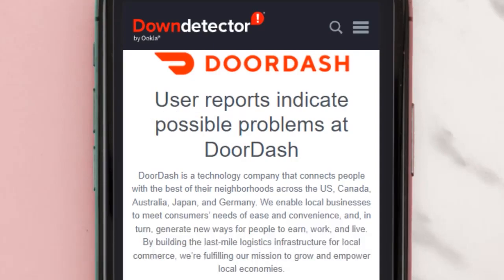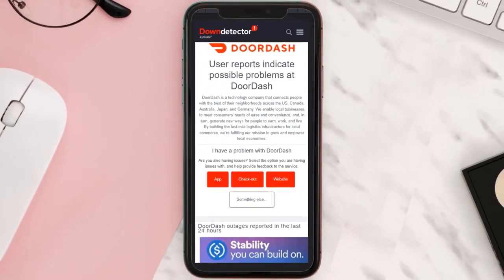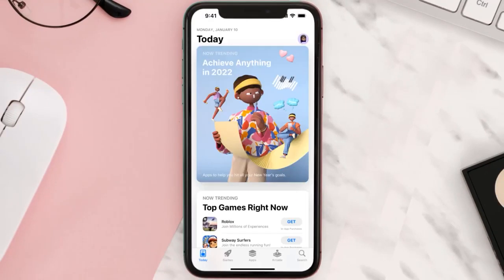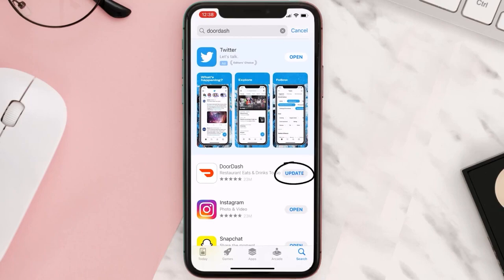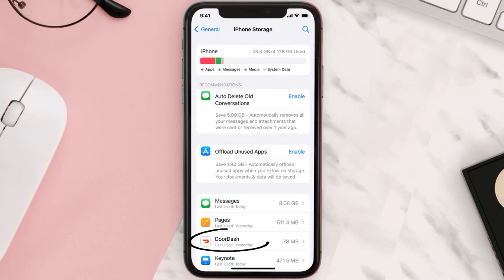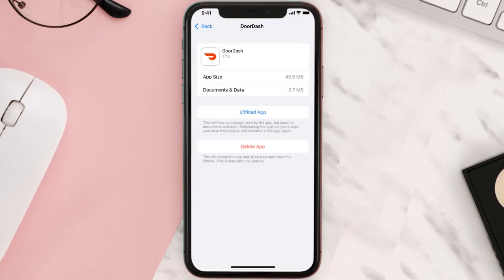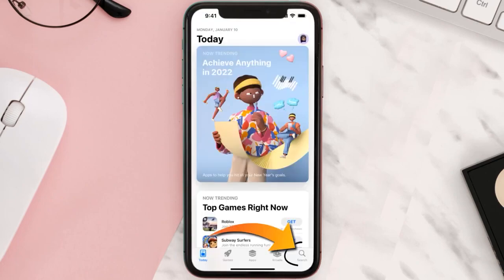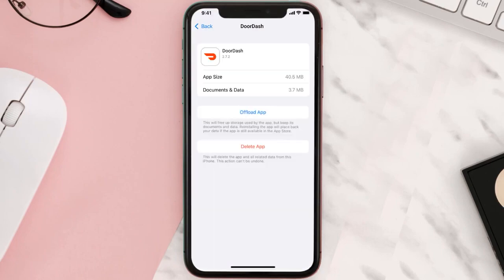Doordash Not Working 2024 Fixed! (NEW)⏬👇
Doordash is a technology company that operates an online food ordering and food delivery platform.